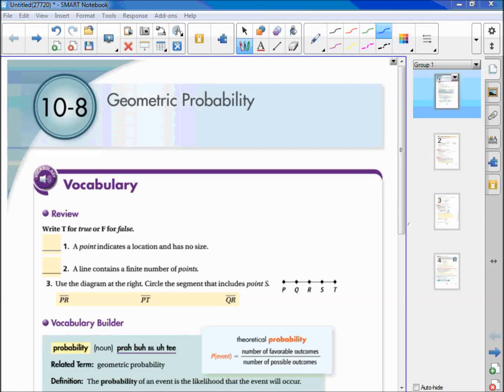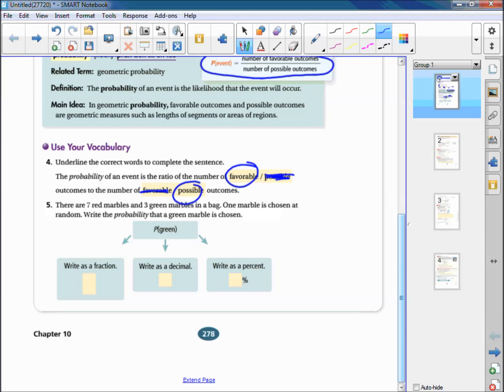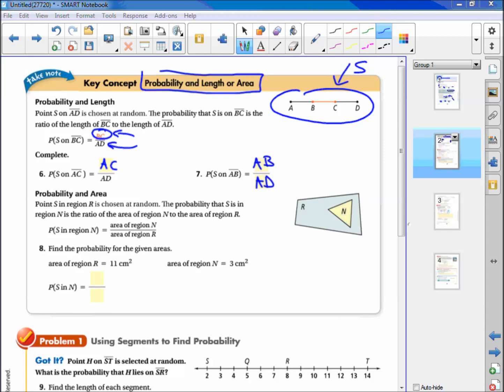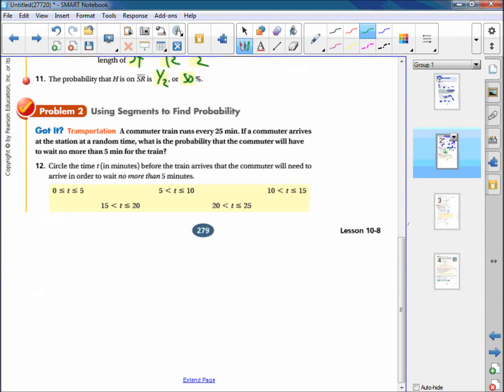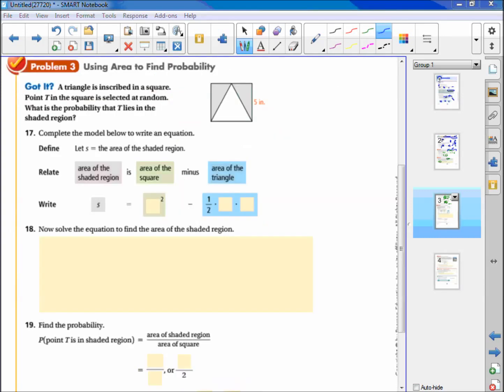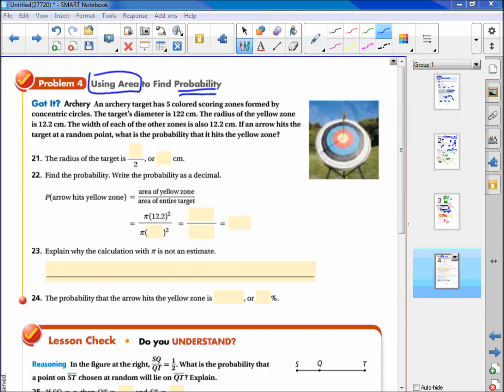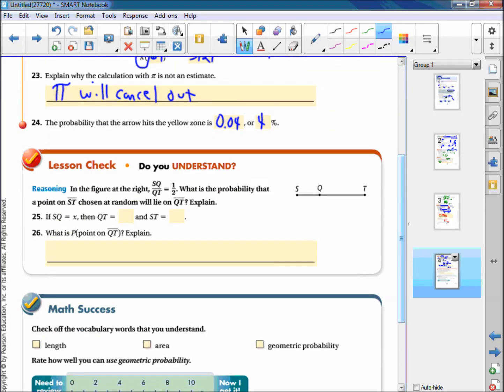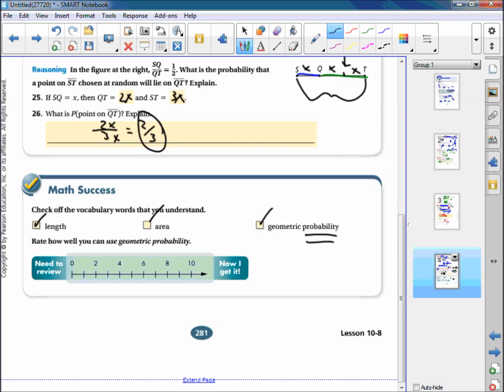Geometry Video Notes on Section 10-8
Geometry Video Notes 10-8 covering geometric probability